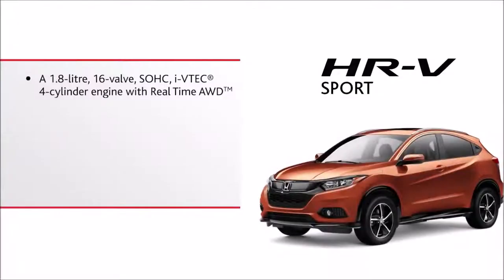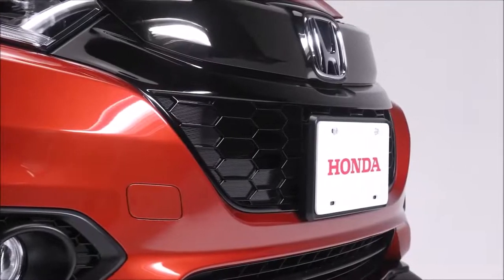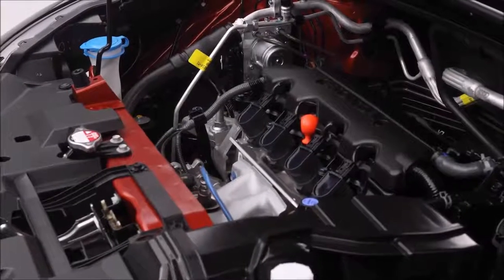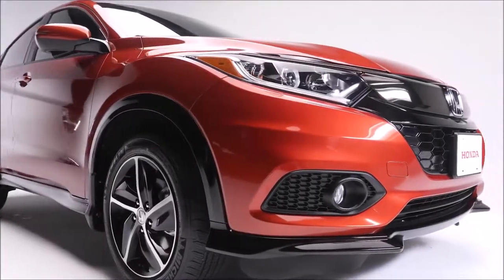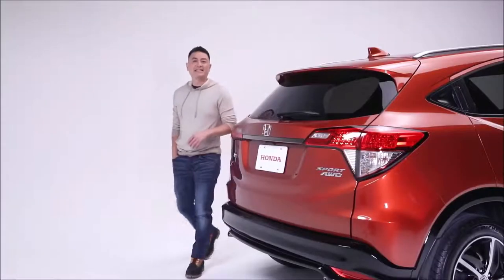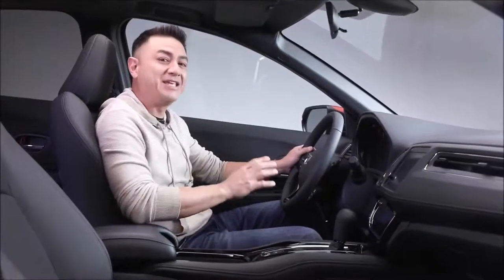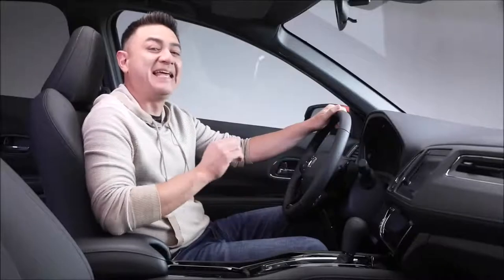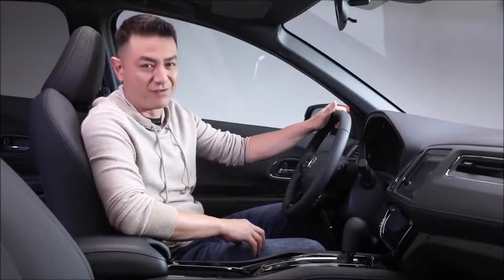2021 Honda HR-V Sport Overview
Hey Guys, Here's All You Need to Know About The 2021 Honda HR-V Sport. Check out complete review of interior, exterior design updates, features, new technology and other improvements in all trim levels of the refreshed.

Little SUVs are all the rage, and while we figure most buyers are choosing them for their stylish exteriors or active-lifestyle image, some offerings—like the 2021 Honda HR-V—offer a surprising amount of practicality, too. Given that Honda will discontinue the Fit hatchback after the 2020 model year, the HR-V will soon serve as the smallest vehicle in the brand's North American lineup. Luckily, much of what we love about the Fit continues to live on in the HR-V, including the novel Magic Seat second row, which folds down to transform the ute's cabin into a cargo-hauling champ. The rest of the HR-V's interior is well built if somewhat blandly styled, and it's filled with plenty of creature comforts that will satisfy most small-SUV buyers. In our testing, the HR-V is tediously slow to accelerate.

The 2021 models will see only minor changes, with Sport models of the HR-V receiving a new wheel design and window tint on the rear windows.

Sure, the HR-V isn't the cheapest or snazziest subcompact SUV, but it's a brilliant option for people who want one of the most practical vehicles in the class. That said, we think the mid-level EX model is the one to get. While it obviously costs more than the lesser HR-V Sport, it has better standard features. The most notable upgrades include heated front seats, passive entry, a sunroof, and several driver assists (adaptive cruise, automated emergency braking, lane-departure warning, and lane-keeping assist).

Slow, noisy, and unrefined, the HR-V's four-cylinder engine won't satisfy your inner street racer, and the continuously variable automatic transmission (CVT) exacerbates the engine's incivility. With front-wheel drive, the HR-V managed a rather sluggish 8.6-second 60-mph time. Adding all-wheel drive slowed it even further, to 9.5 seconds. The HR-V retains the sprightly and eager handling of the Fit hatchback on which it's based, but don't push it too hard. Choppiness when driving over rough roads and body roll in cornering could be resolved with better suspension damping, but when cruising on a level road or highway, the HR-V settles into a more even ride.

Its classy well-made interior may not set hearts racing, but outward visibility is good and passenger space is acceptable. Most luxurious features are limited to the top-spec Touring model. The spacious front seats will provide enough head- and legroom for all but the tallest passengers. The rear seat has tons of legroom, too, but headroom isn't as generous, thanks to the Honda's sloping roofline. The HR-V's party trick is its second-row Magic Seat. When released, the rear seatbacks fold flat. Combined with the low load floor, it makes packing the cargo hold a cinch. The bottom cushion of the rear seat can also be flipped up, providing an even deeper well between the front and rear seatbacks for taller items. With the rear seats stowed, we managed to fit 22 of our carry-on suitcases inside—more than some larger crossovers can manage.

The HR-V offers a Display Audio infotainment system that includes a volume knob, large on-screen icons, and Apple CarPlay/Android Auto integration. This 7.0-inch touchscreen comes standard on all but the base LX trim, which gets a simpler setup that is basically a radio with a color screen.